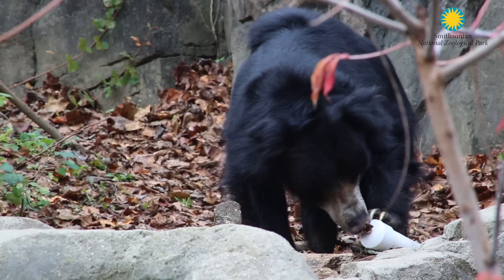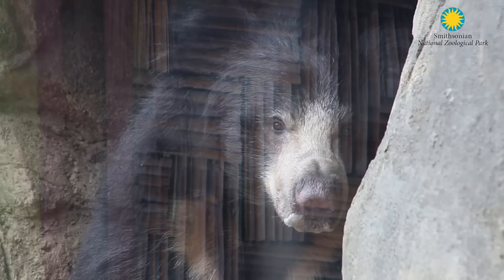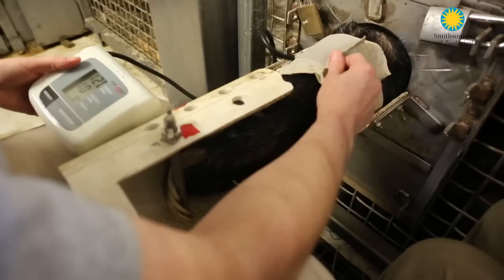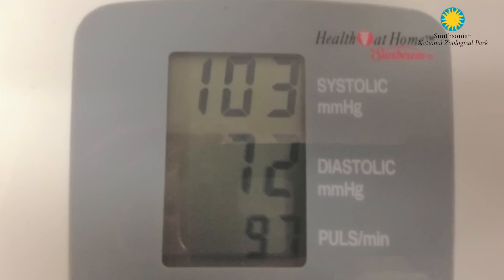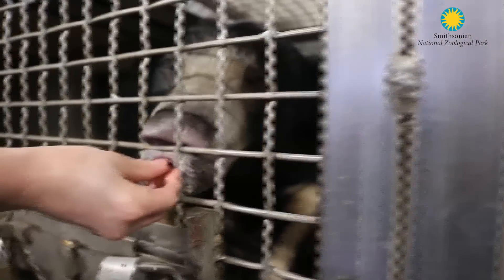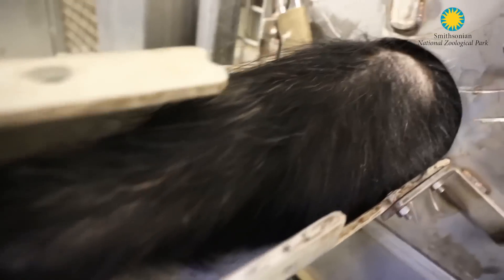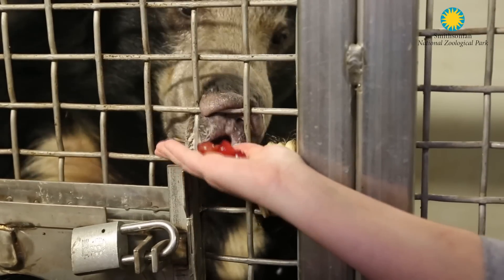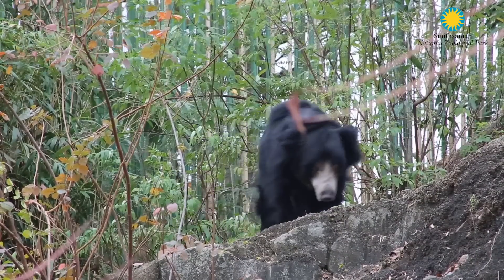Training: Measuring Sloth Bear Blood Pressure at the Smithsonian's National Zoo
Dec. 3, 2015. When sloth bear Francois's lips mysteriously turned blue, Zoo veterinarians diagnosed him with high blood pressure. Now, with ongoing treatment and medication, his condition has improved and he seems his old self. But what is the average blood pressure of a geriatric sloth bear? Asia Trail keeper Stacey Tabellario is hoping to learn exactly that, as she trains Francois to use a blood pressure cuff. The information gathered from his medical training will help other zoos that care for elderly sloth bears!